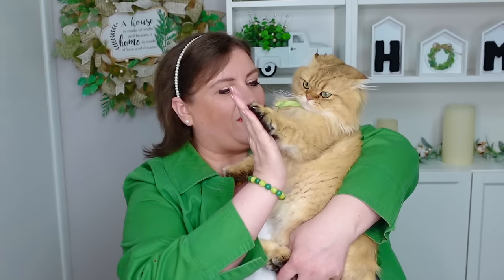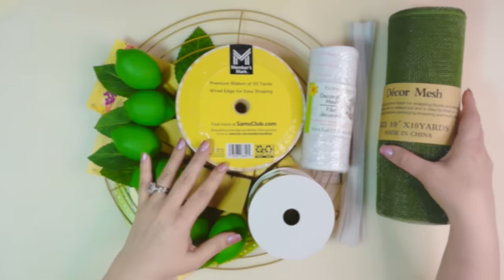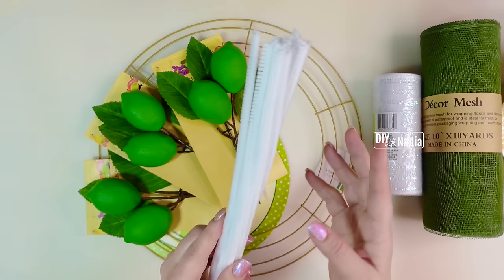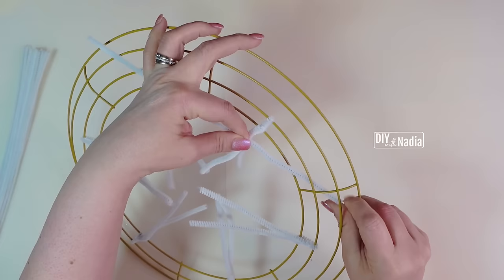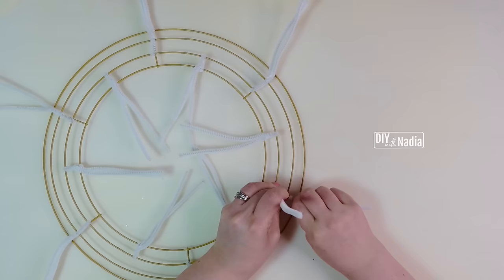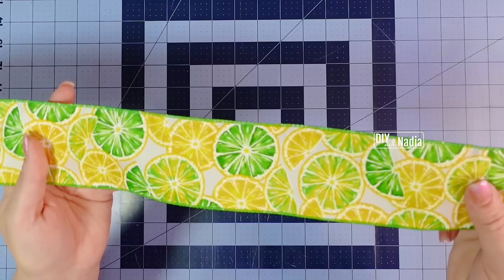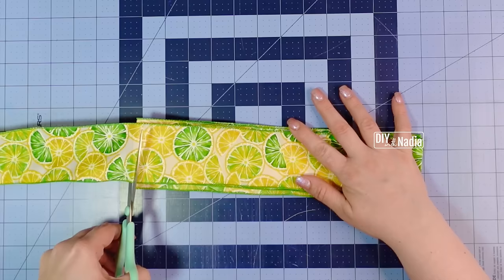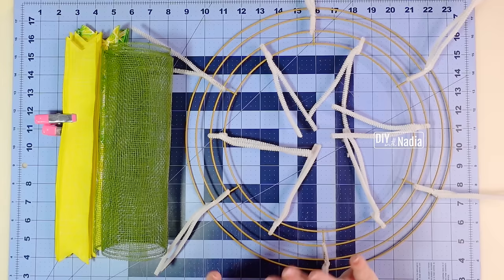How to make PANCAKE WREATH | 10 inch Deco Mesh LIME Wreath DIY Tutorial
✂️ SUPPLIES USED ✂️
1 - Metal Wreath Form 14 inch @dollartree
1 - Pack Pipe Cleaners @dollartree
1 - Sage Green Deco Mesh Roll 10 in x 10 yds @bbcrafts
1 - White Deco Mesh Roll 6 in x 5 yds @dollartree
1 - Wired Lime Ribbon 2.5 in x 10 yds @CraftOutletCom
1 - Wired Yellow Ribbon 1.5 in x 50 yds @samsclub
1 - Fresh Start Sign @CraftOutletCom
3 - Lime pick @dollartree
You will also need rotary cutter, scissors and floral wire.
- 18"x24" Cutting Mat
- Rotary Cutter
- 6" Zip Ties
- My Camara
00:00 Intro to Pancake Wreath
00:40 Project name and level of difficulty
00:47 Supplies used for the wreath
01:41 How to attach pipe cleaners for a pancake wreath
02:40 How to cut 10 inch deco mesh for a pancake wreath
03:33 How to cut 6 inch deco mesh to make truffles
03:49 How to cut ribbon for a pancake wreath
04:52 How to make pancake wreath ruffles and attach ribbon
08:27 How to make and attach cruffles
09:58 How to prepare and attach wreath sign
11:07 How to attach limes to the wreath
13:07 Wreath reveal
13:25 Message from Nadia and suggested videos